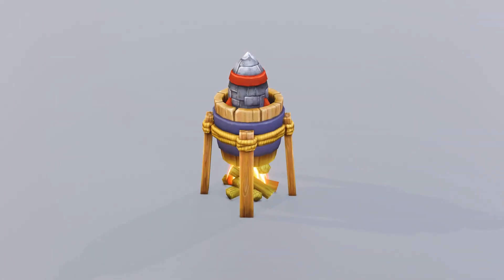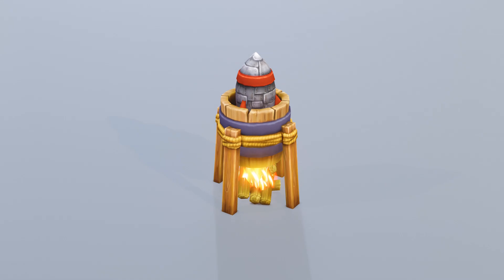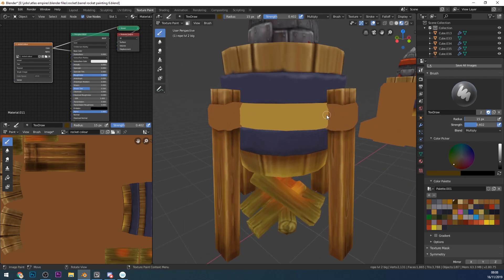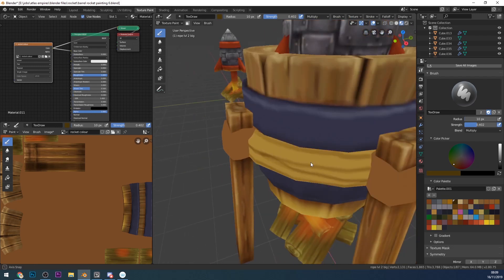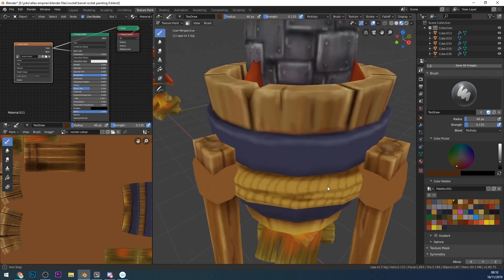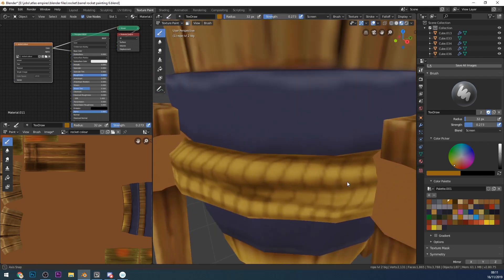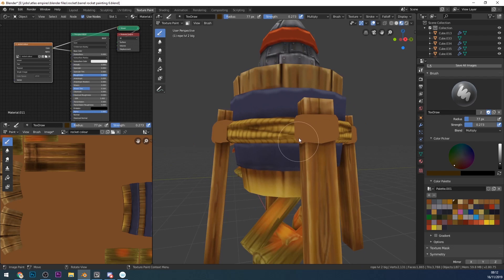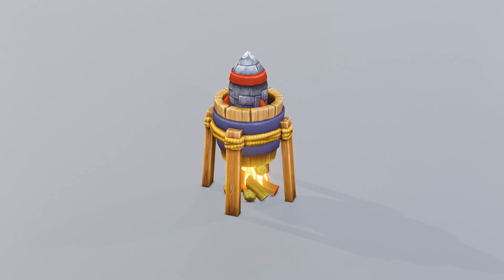painting rope mobile game assets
This is a continuation of my hand painted tutorial exercises. this time painting rope.  I have sped up the footage very slightly but not too much so there's lots of detailed tips and techniques.

This is for the work I am doing for the game Atlas Empires. Learn more about that here:

*Cheapest + FAVOURITE:*
Veikk a15 £40 or $40

Display Tablets
*My Favourite*
VEIKK VK1560
£255.36